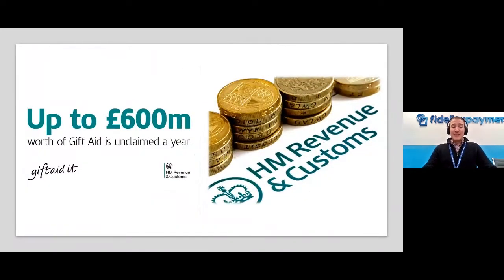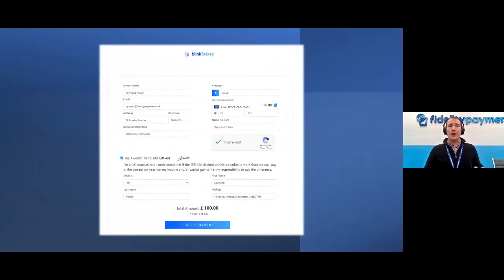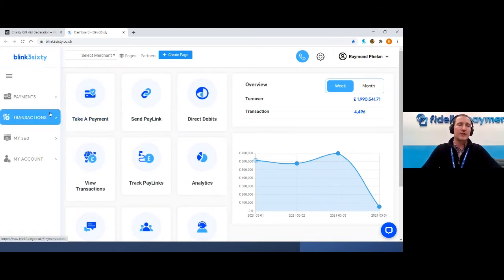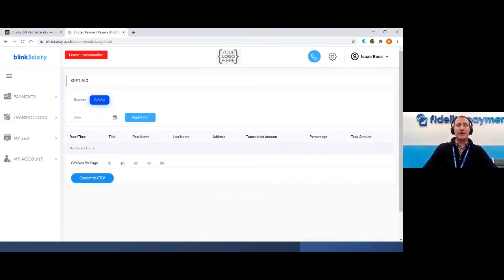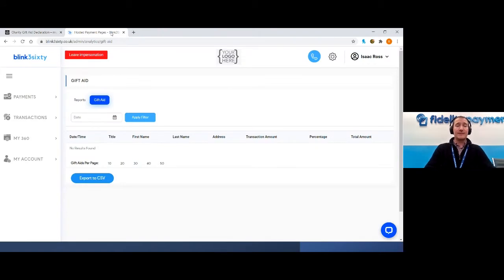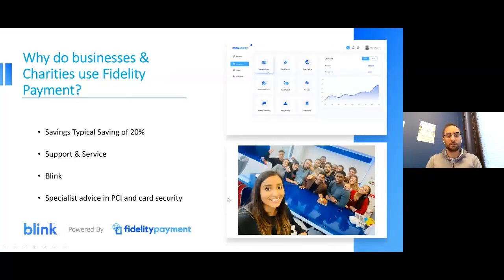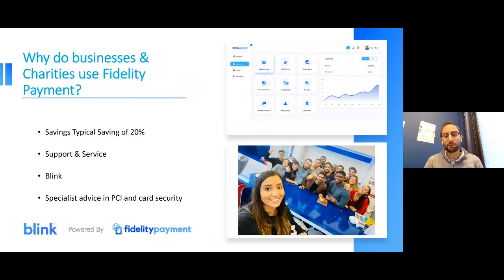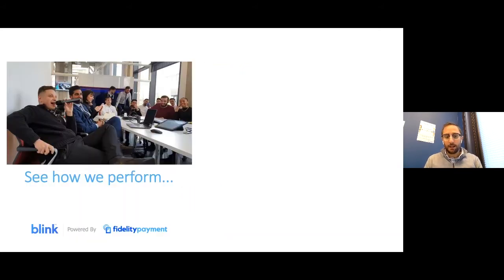Maximising your donations with Gift Aid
We recently launched the Gift Aid feature within Blink,
you can now increase the value of your donations by 25%,
tune into our webinar to learn how Gift Aid can help your
charity organisation.